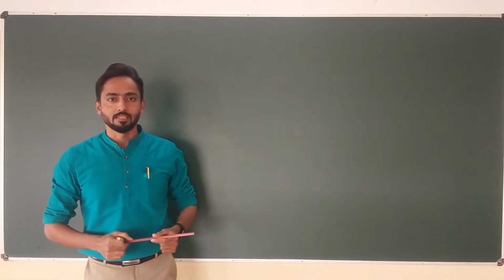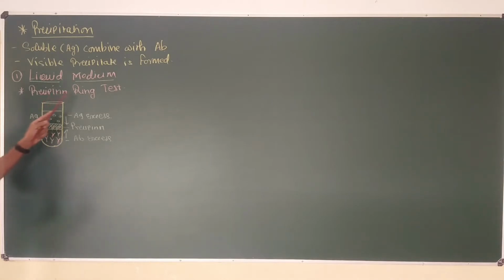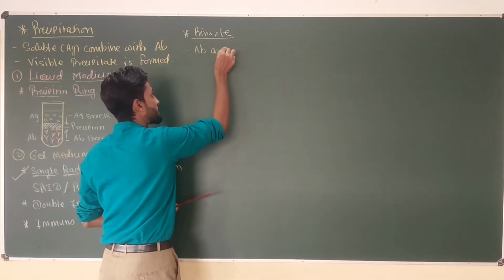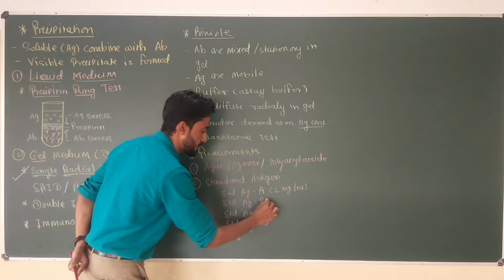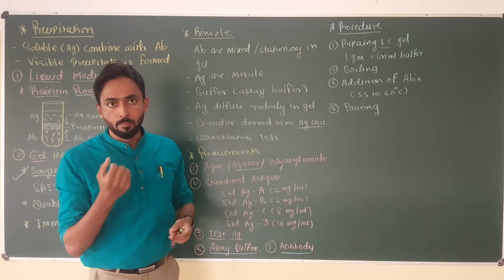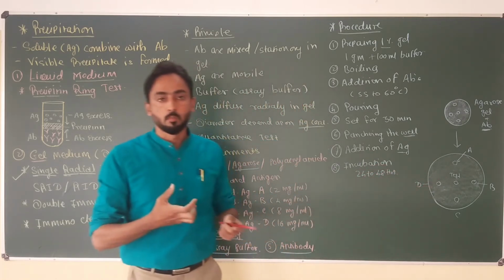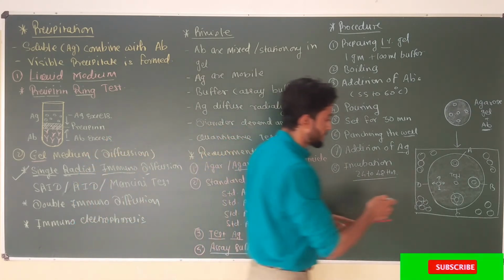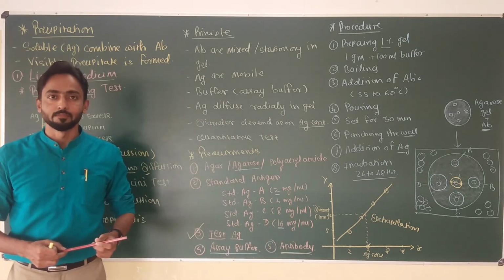Single Radial Immunodiffusion | Antigen-Antibody Interaction | Explained by Dr, Yogesh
In this video, I have explained in detail about the single radial immunodiffusion/SRID/RID/Mancini test. It is the quantitative test, mainly used for determination of unknown antigen-antibody concentration. The test is carried out in the gel medium so known as diffusion.